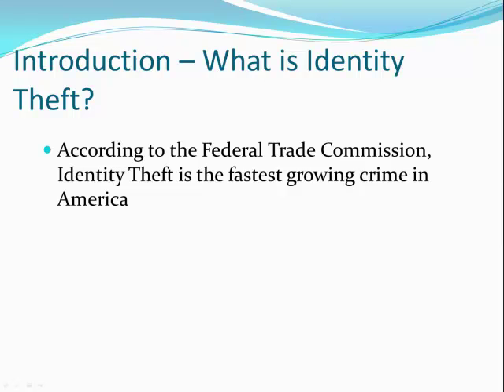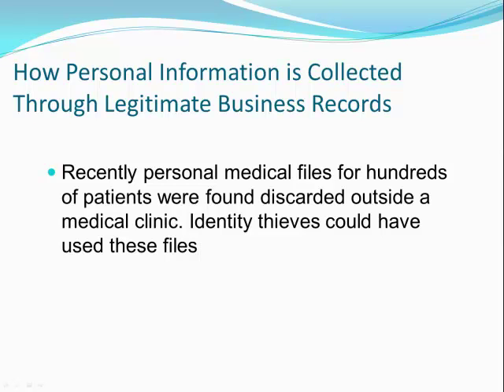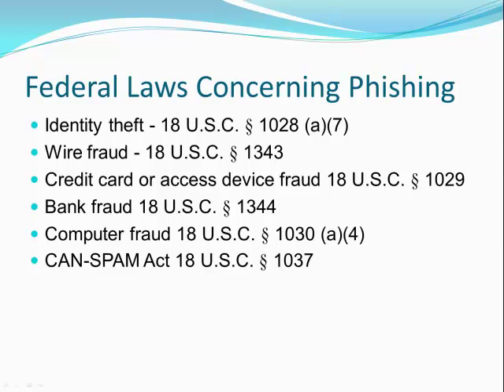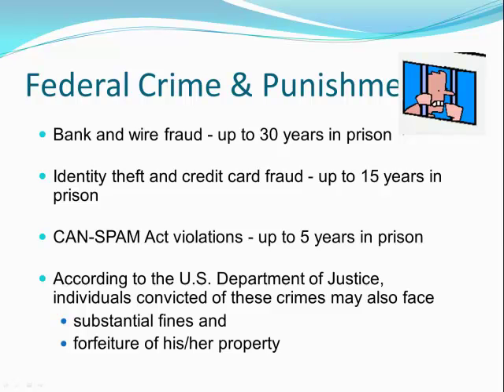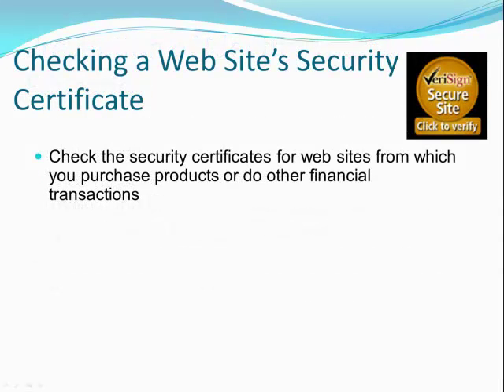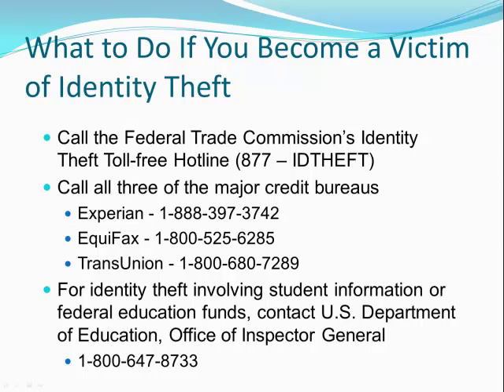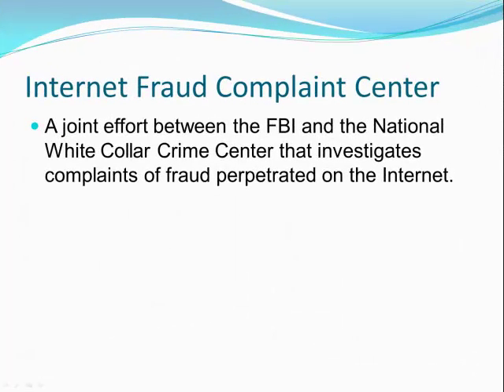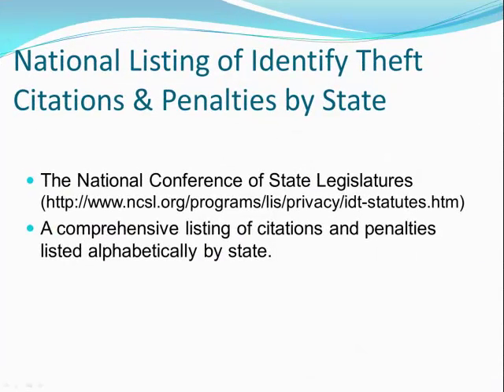Chapter 1 Identity Theft